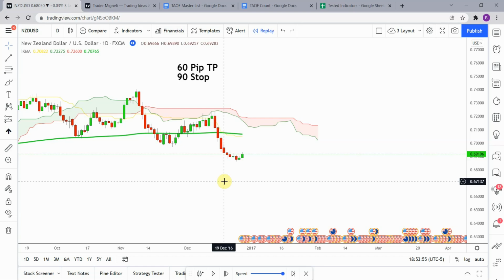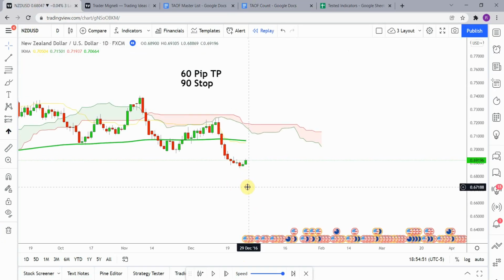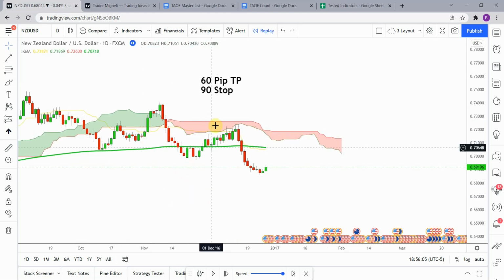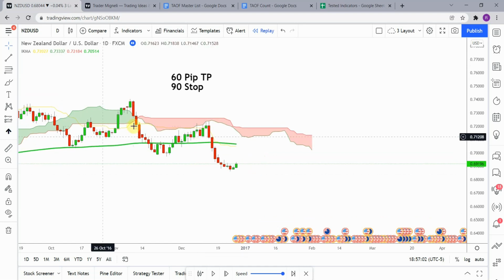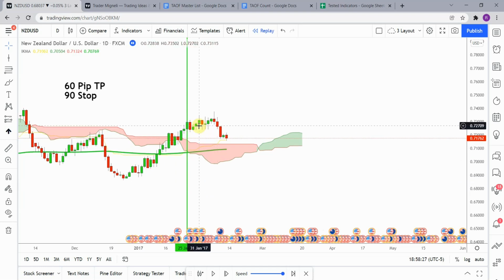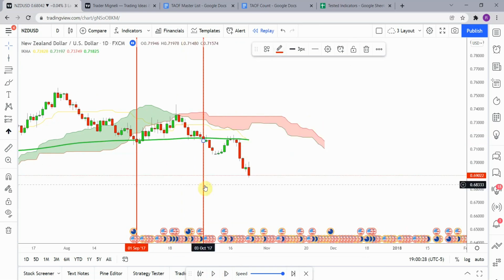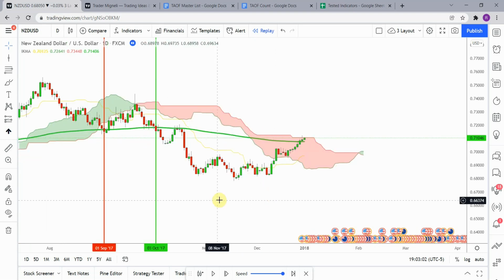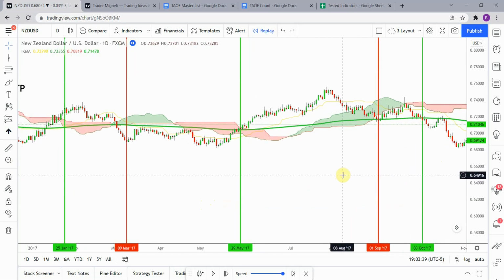Best Ichimoku Indicator Tradingview | Kijun MA Indicator Testing